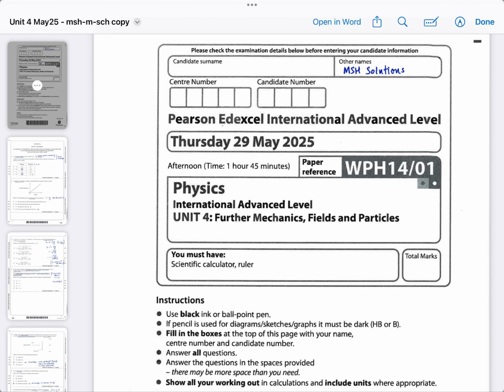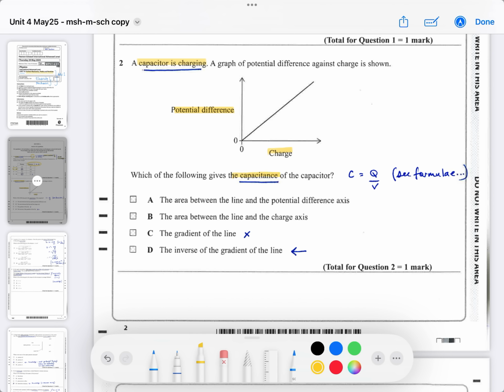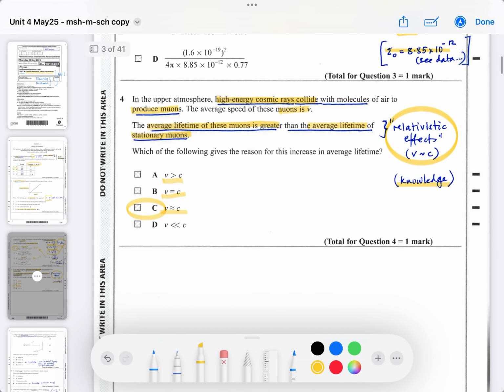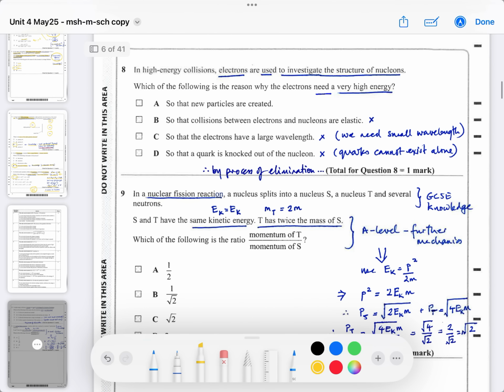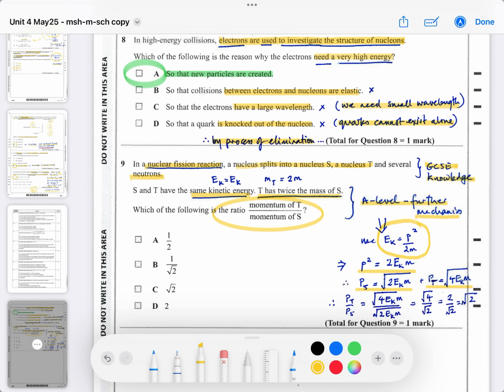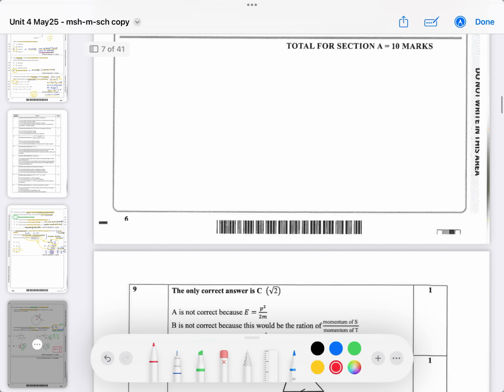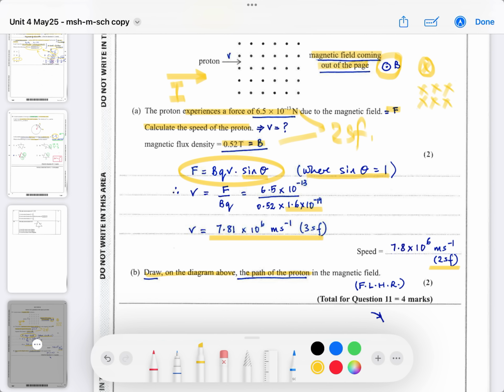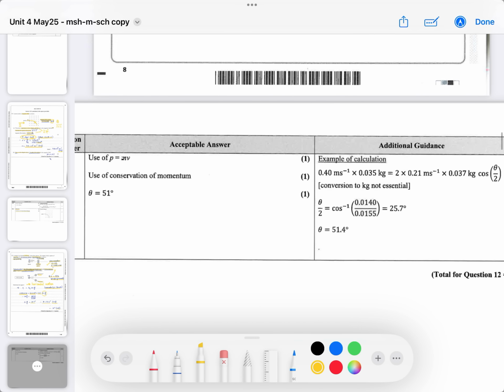Edexcel Physics IAL Unit 4 May 2025 - Part 1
My videos show you how to solve and communicate your answers to A-level exam questions, with the correct level of depth, detail and clarity.

Your support is much appreciated. (IGCSE exam playlists also exist if you know anyone doing GCSE physics. Help spread the word...) 👍🙏

Part 2 covers questions 1-12.